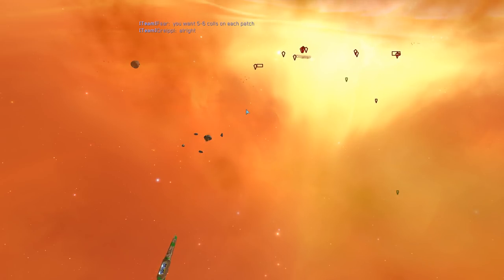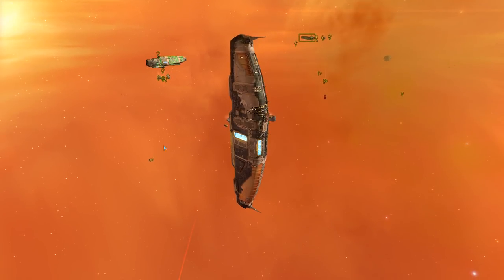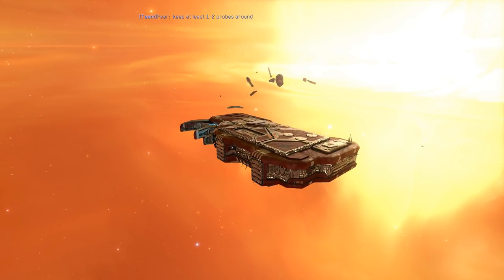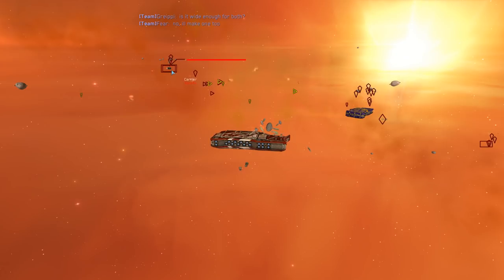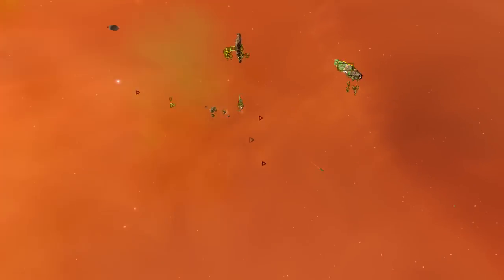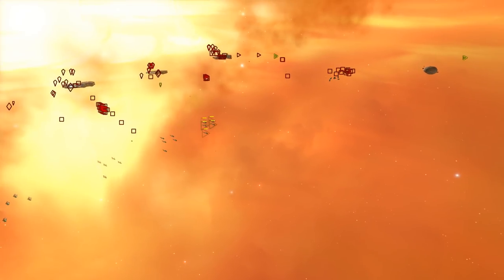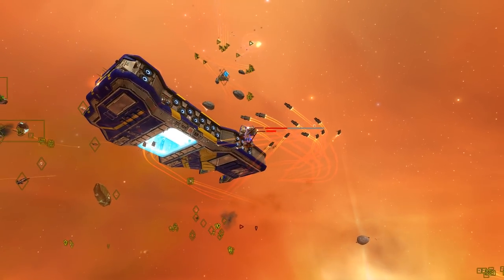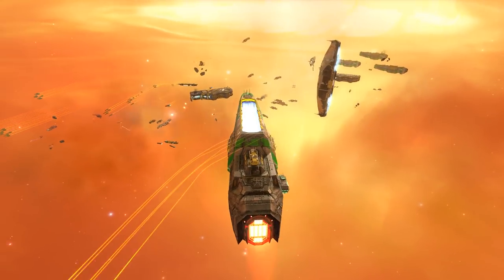Homeworld Remastered 2v2: Fear (V) + Greippi (H) vs Echo7 (T) + Xenofix (T)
Epic 2v2 between some very good players. Enjoy!